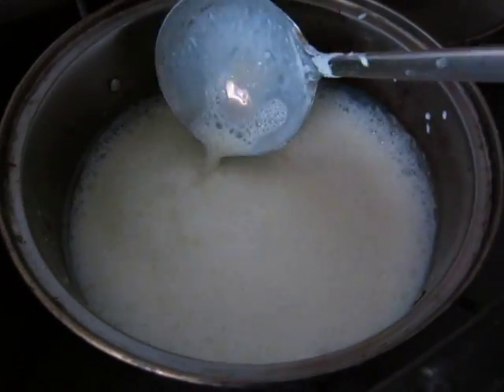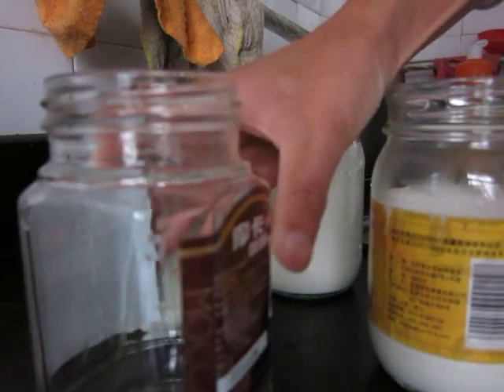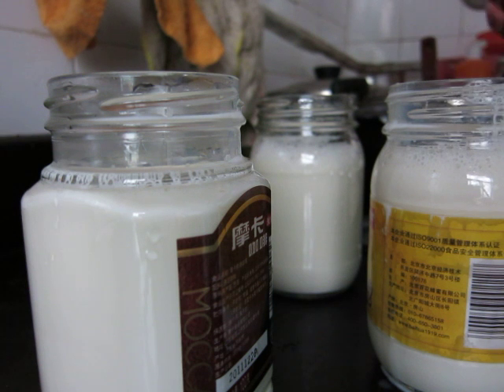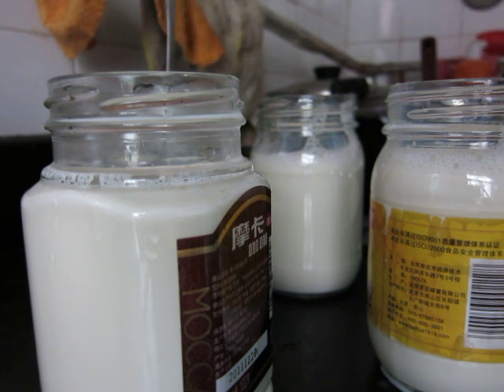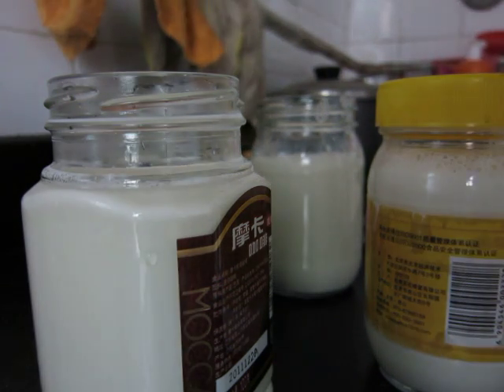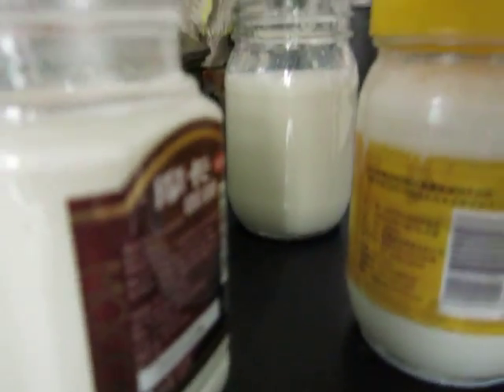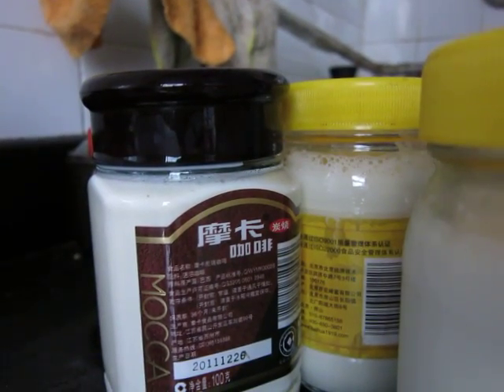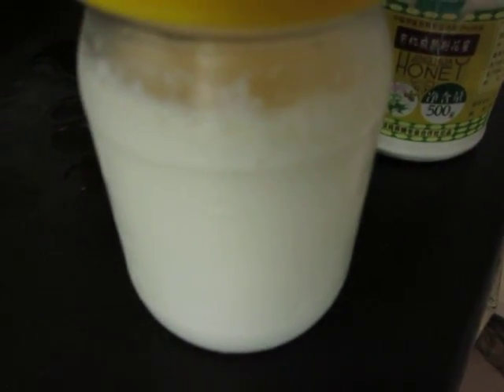Haiying in Beijing 2013 - making yogurt